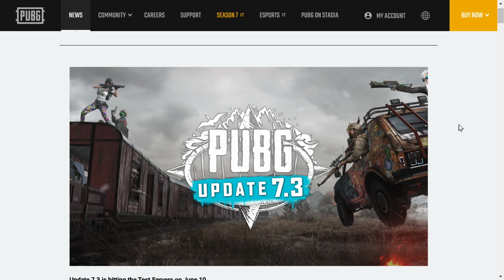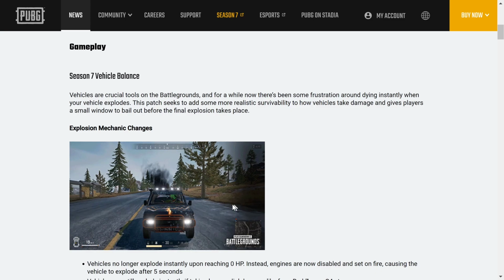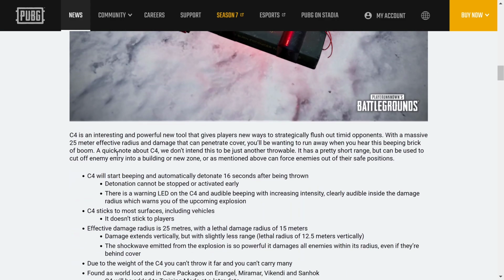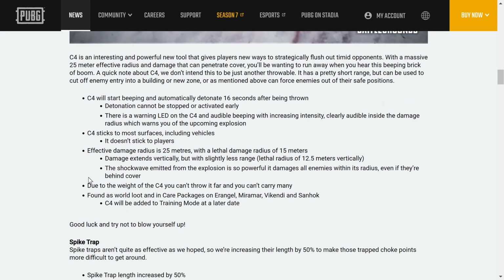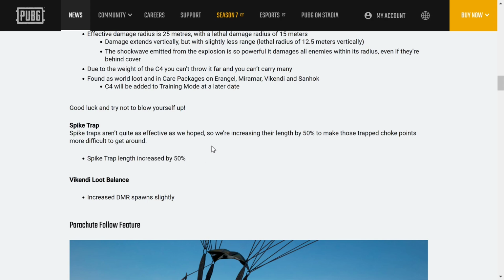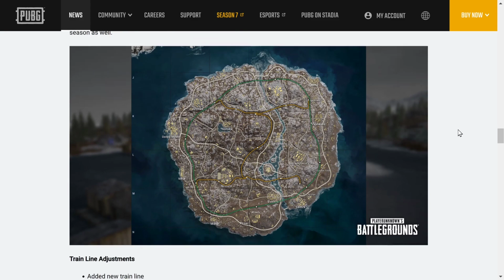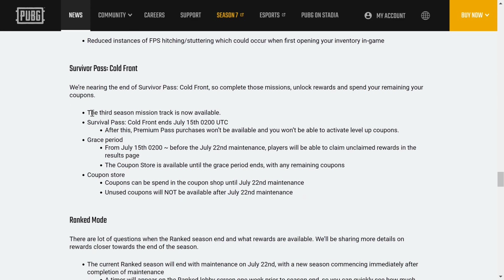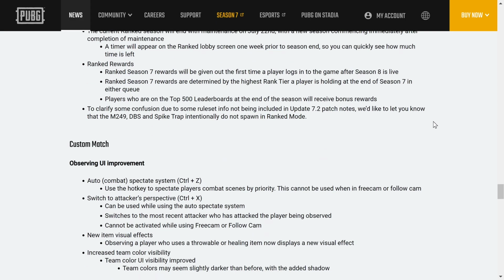PUBG UPDATE 7.3 NEW C4, VEHICLE BALANCES AND MORE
In this video we take a look at the final major update in season 7 of PUBG, what it includes all the changes and when we can expect it.